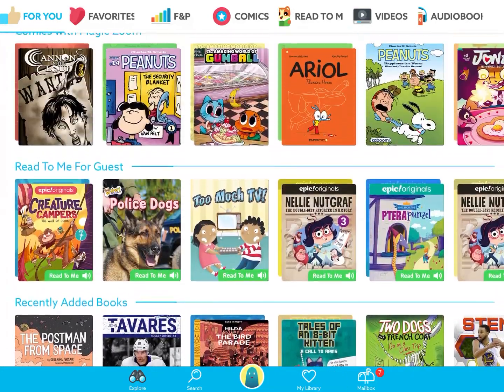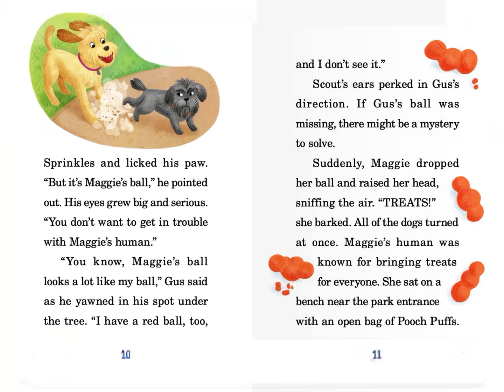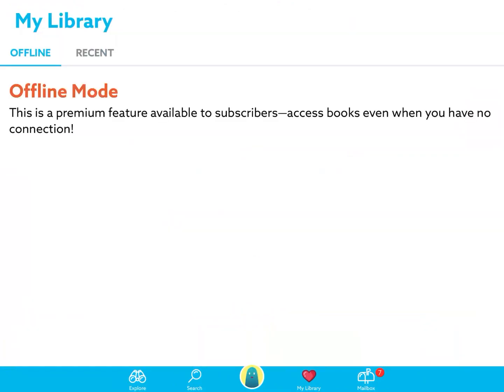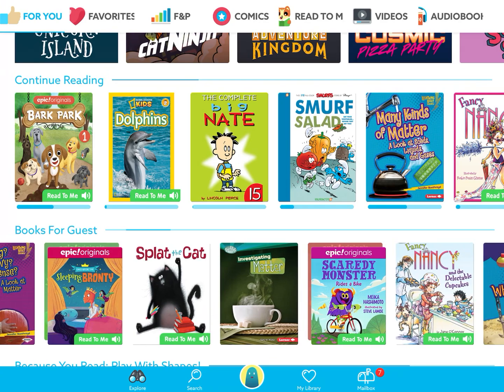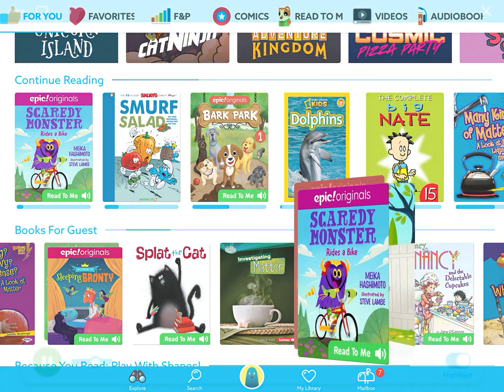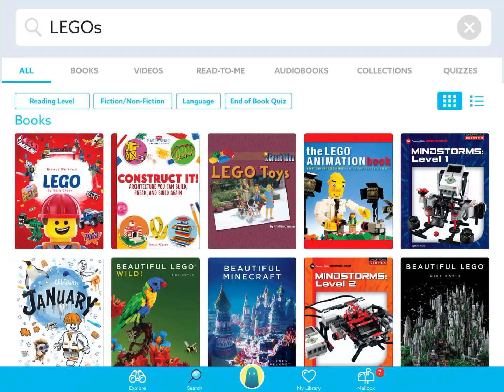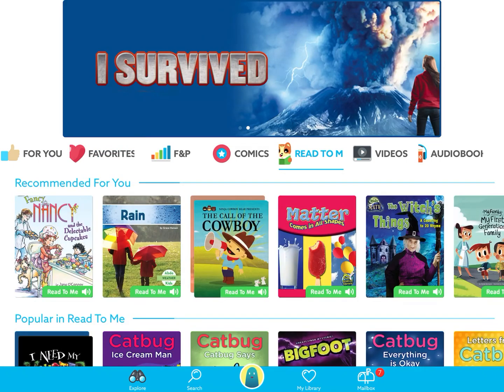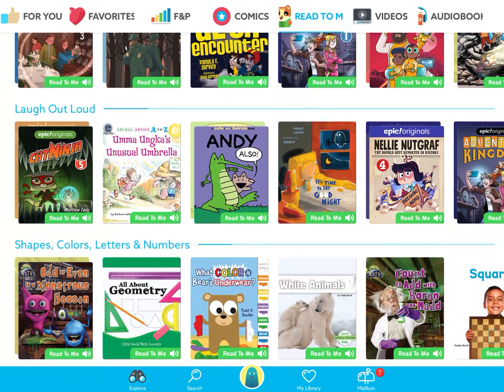Epic Summer Book Challenge